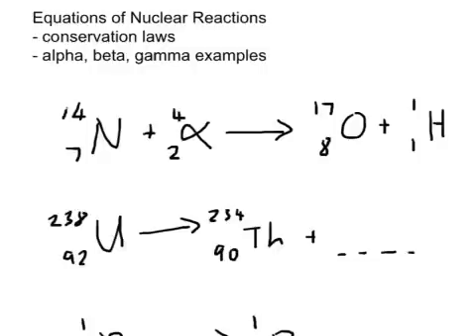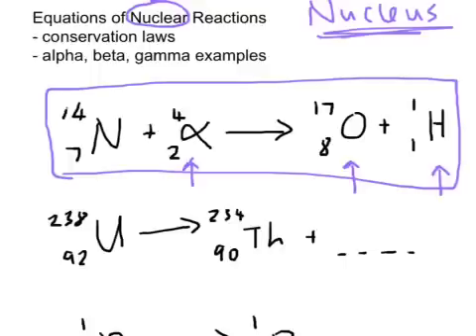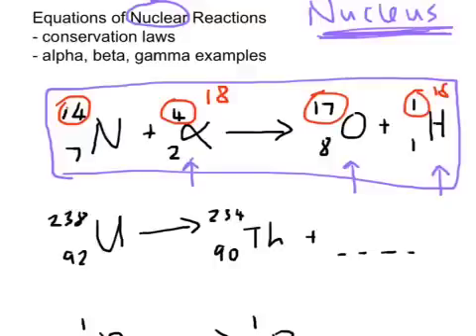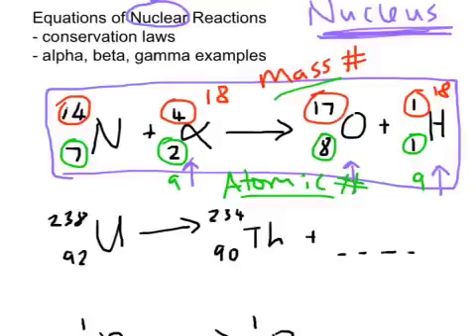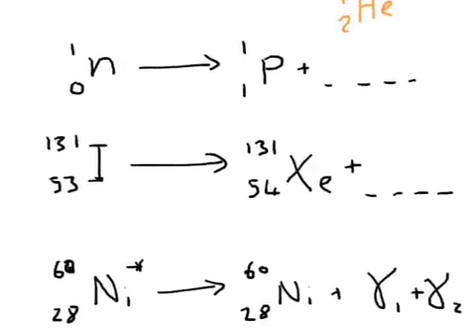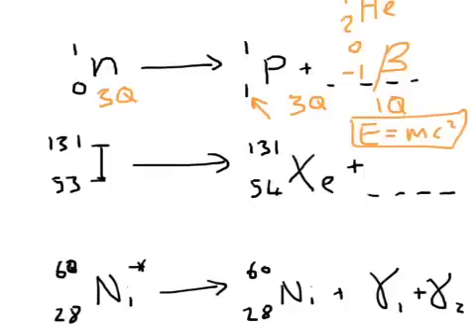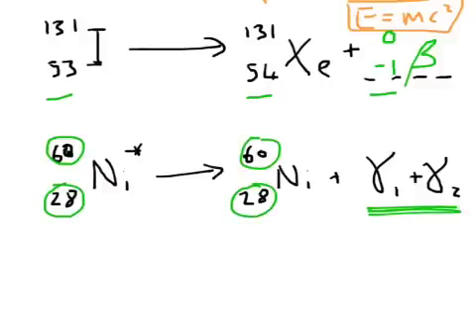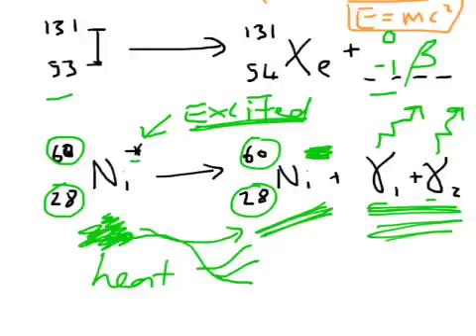equations of nuclear reactions